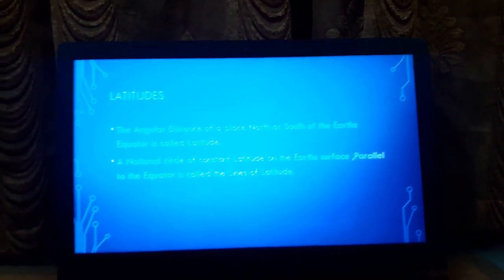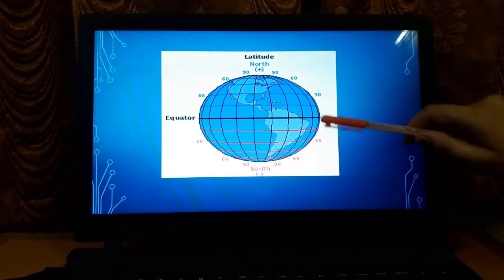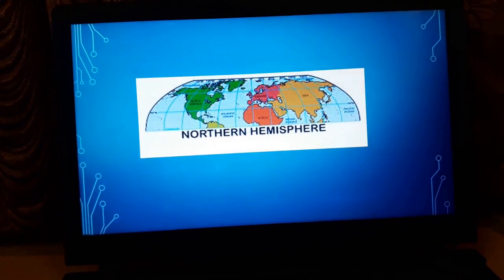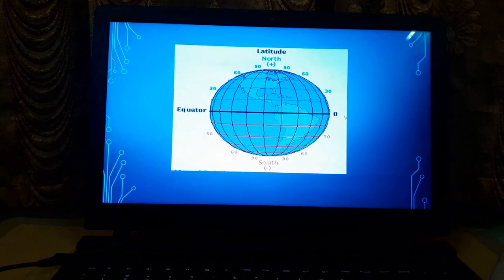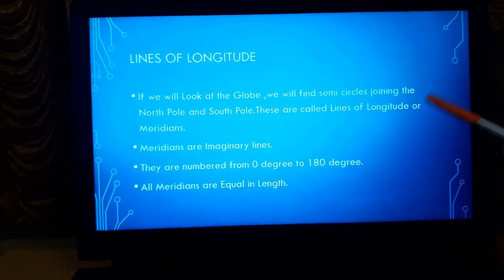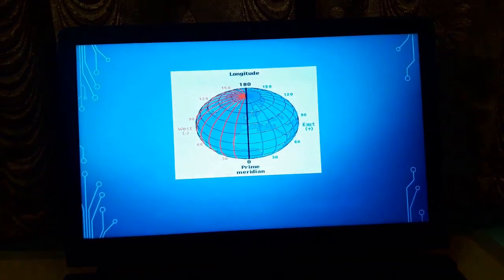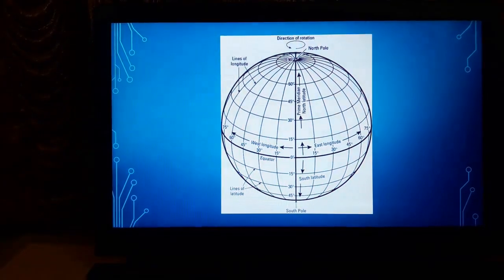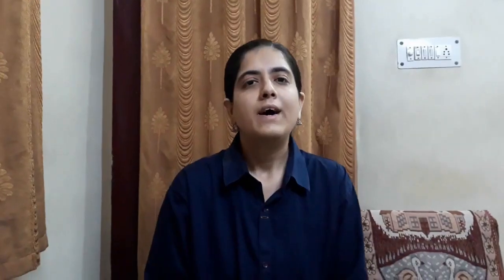5 SST 04 april